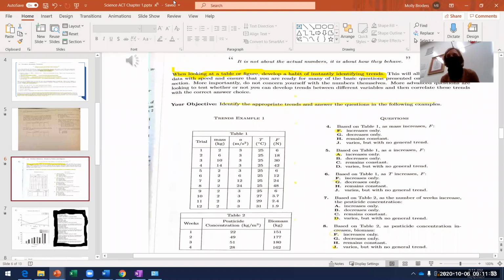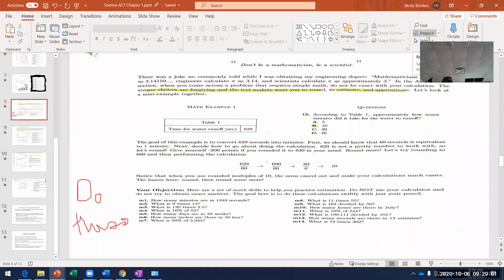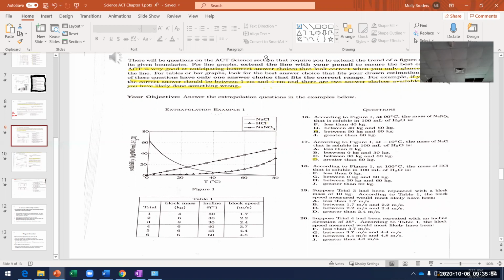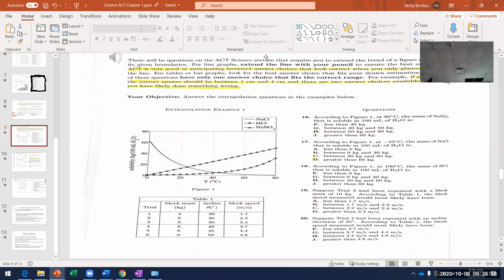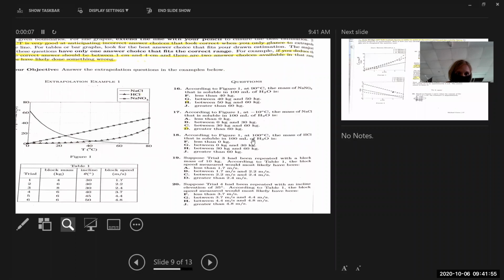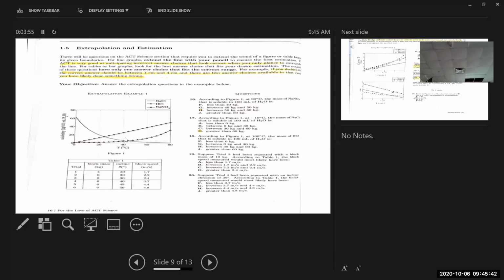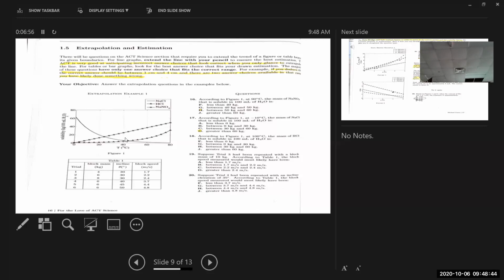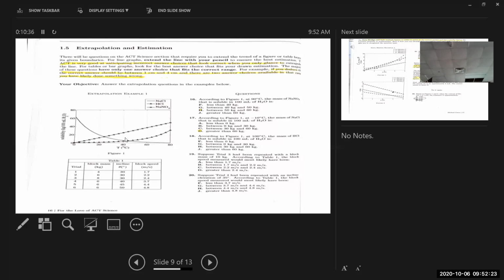Science ACT Chapter 1 Part 2